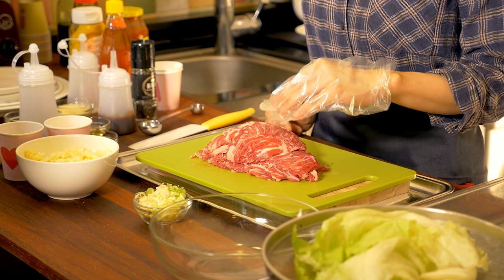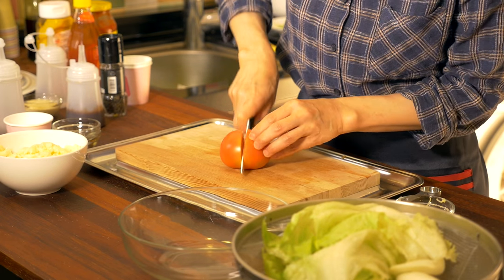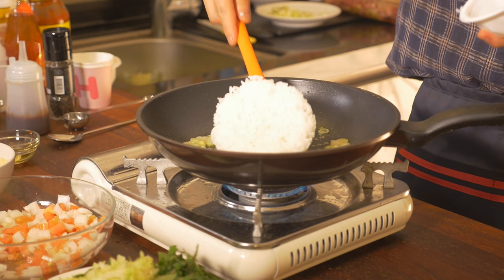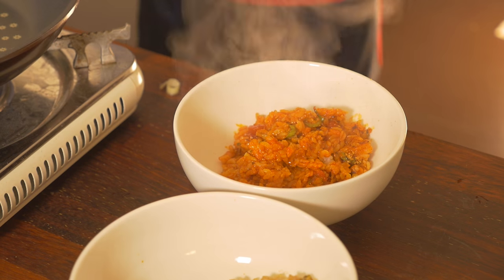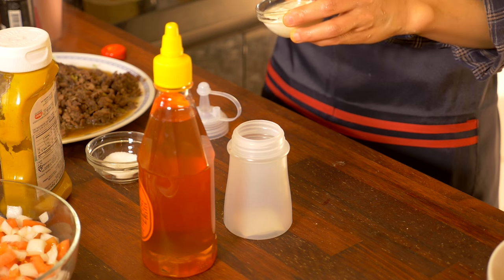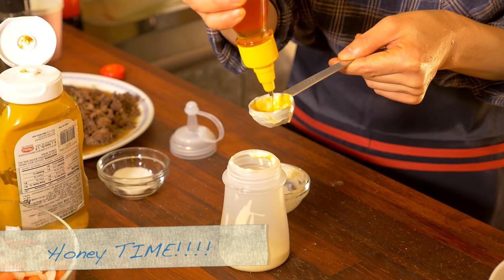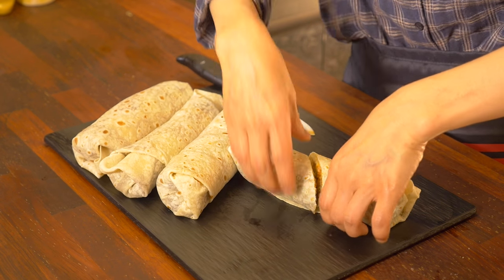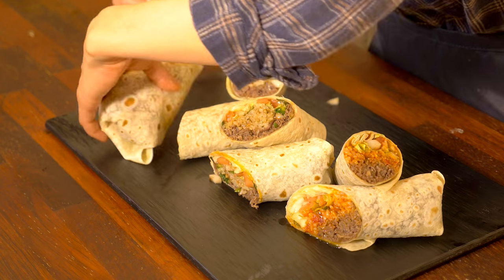Korean Beef Bulgogi Burrito (불고기 부리또) Recipe / Cooking with Jane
Korean Beef Bulgogi is perfect ingredient for Mexican burrito~! This version is highly recommend for Korean food lovers like you! No cheese but very very tasty!!